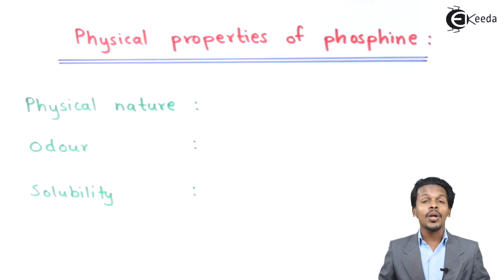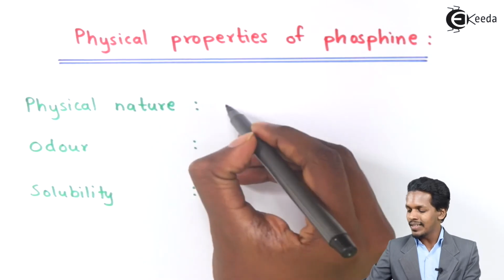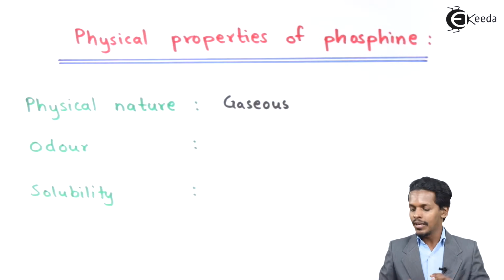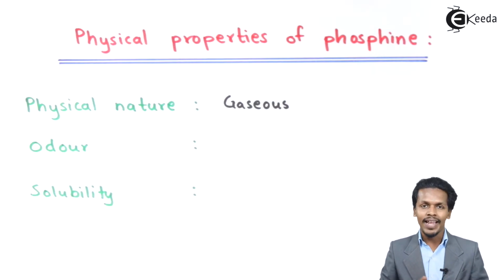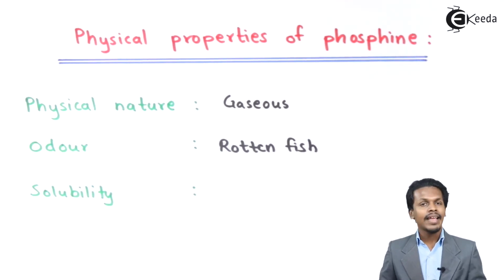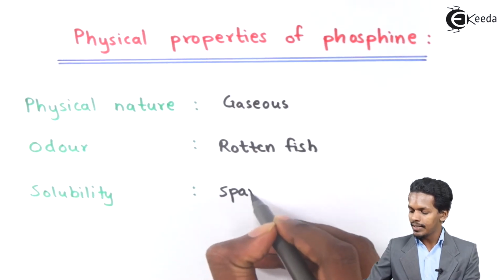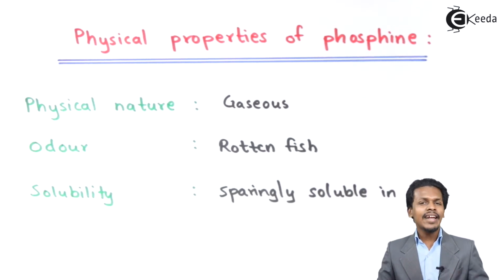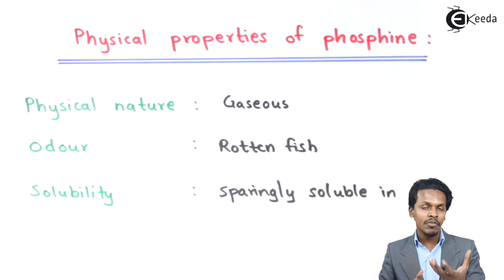Physical Properties of Phosphine - P-Block Elements - Chemistry Class 12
Physical Properties of Phosphine Video Lecture from P-Block Elements Chapter of Chemistry Class 12 for HSC, IIT JEE, CBSE & NEET.

Happy Learning : )